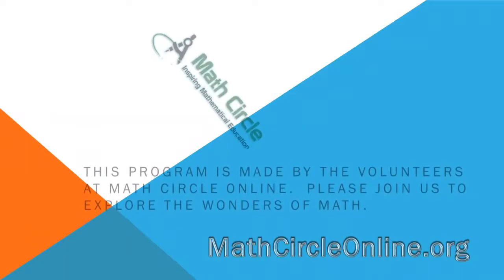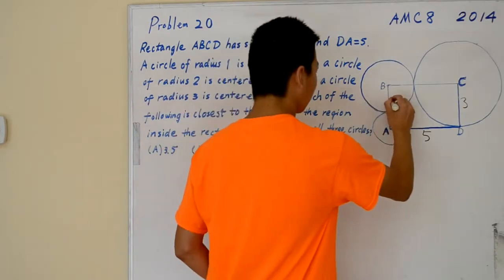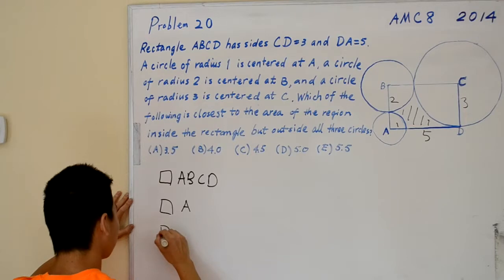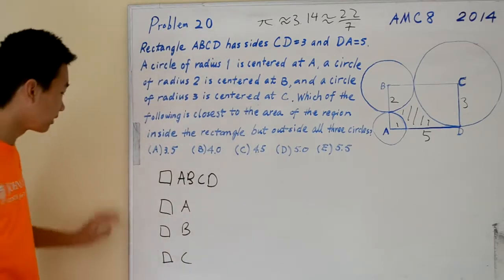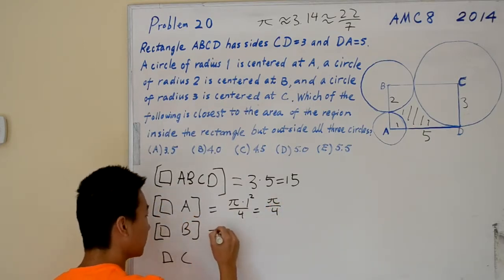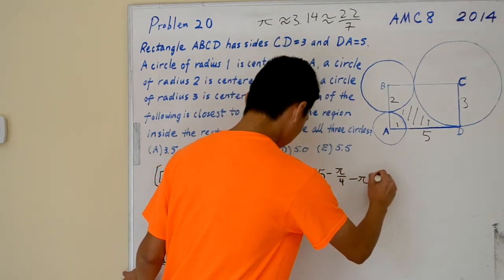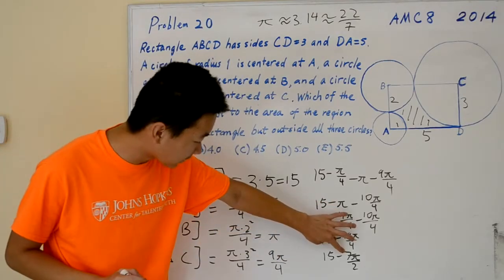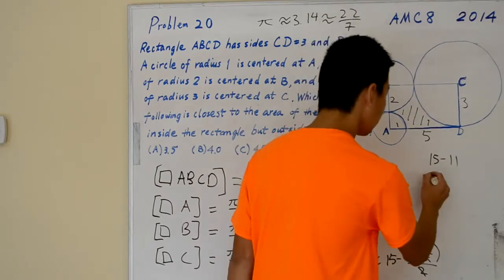Oliver Jiang: 2014 AMC 8 Question 20